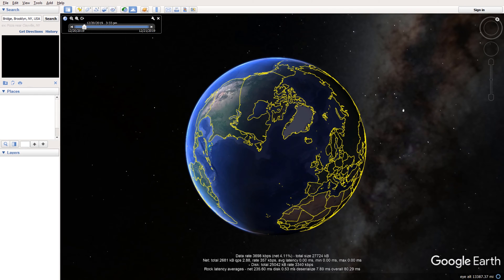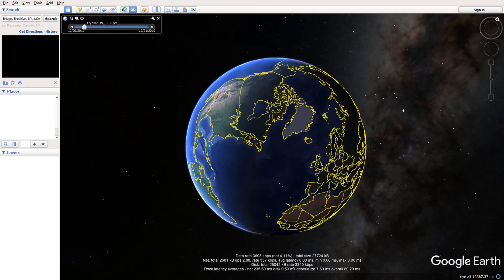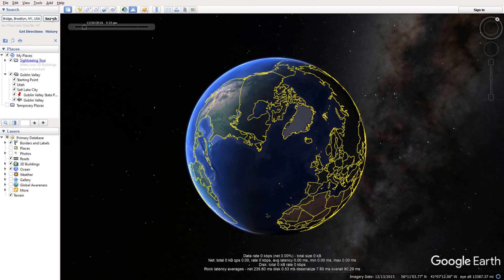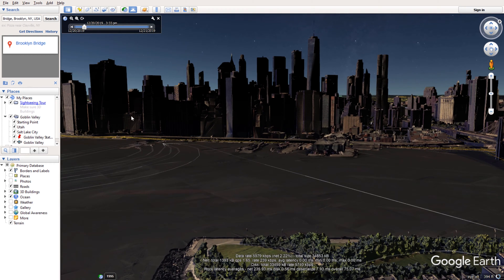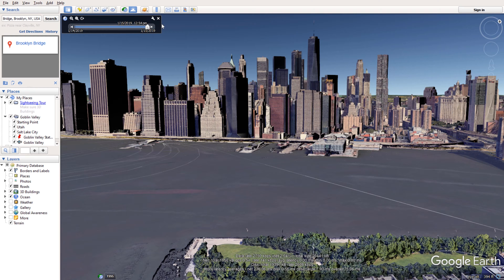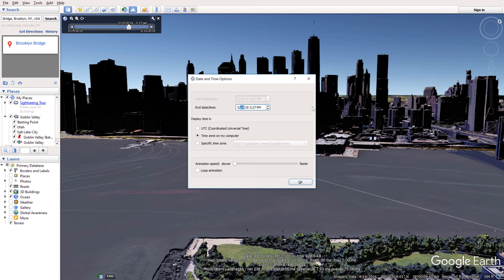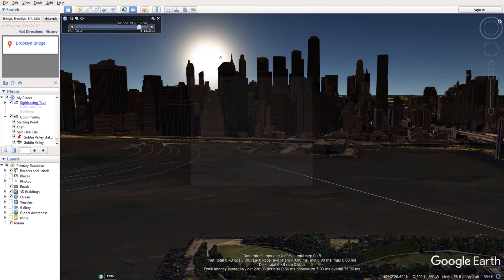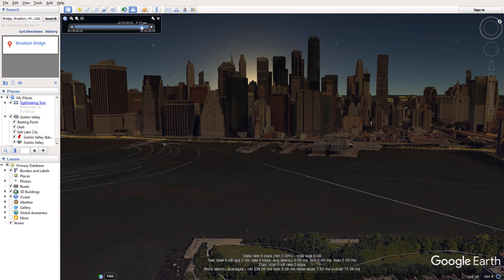How to Find the Sun's Position with Google Earth Pro For Free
This is a short tutorial about how to locate the sun's position at a particular time of the year using Google Earth Pro desktop app. The app allows you to see a photo of the location with the exact sun position on any day. This is especially helpful if you want to time your photography trip and have the sun rising or setting behind an object of interest (mountains, city buildings, horizon, etc). It is also helpful if you are trying to figure out the sun position for your house, apartment or other real estate.

You can download Google Earth Pro for free at the bottom of this page:
Unlike the web-based version of Google Earth, Google Earth Pro has many more features, but requires an installation on a computer.

Camera Gear we love and use:
► GoPro 11 Creator Edition
► Film Camera
► Gimbal (updated version of ours)